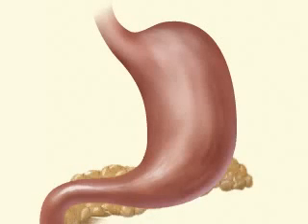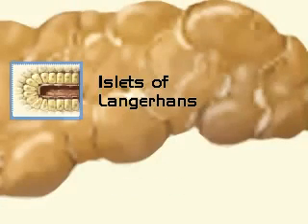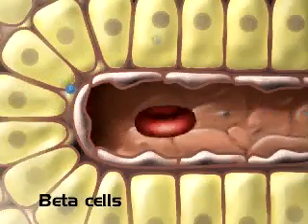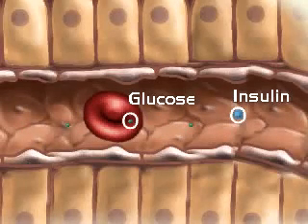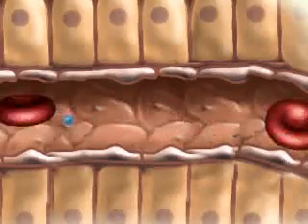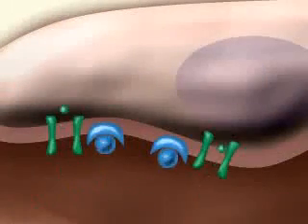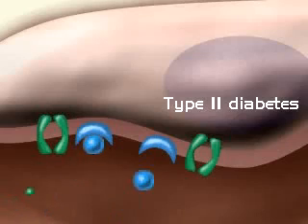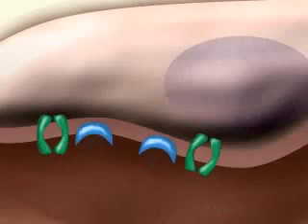The Endocrine System and Pancreas - A Level Biology